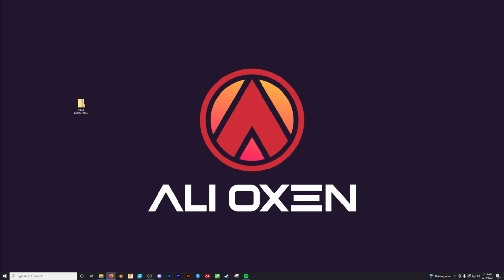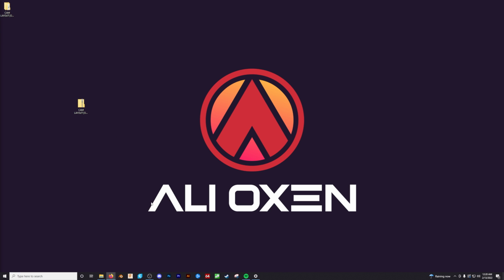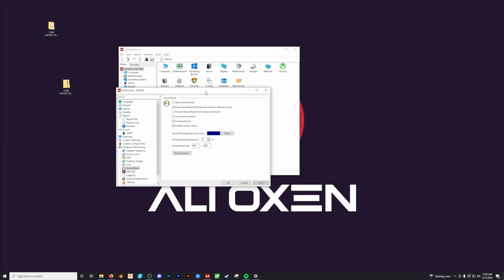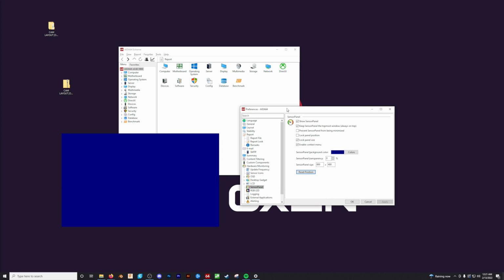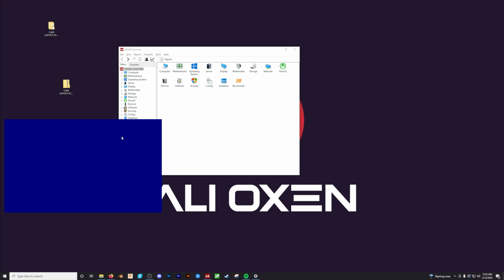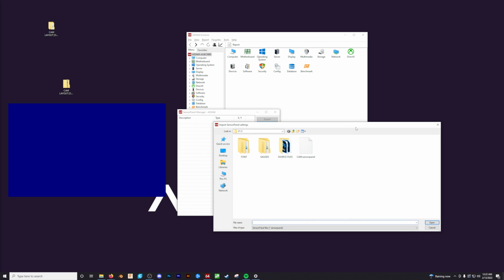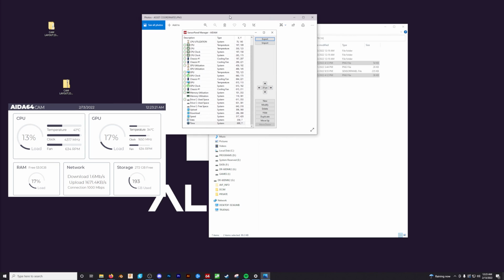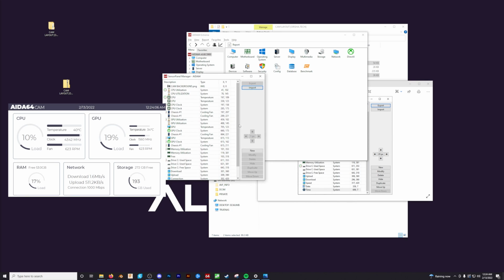AIDA64: Sensor Panel Skin Install Guide 2022 UPDATE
This is an update to Part 2 of this series on how to install custom .sensorpanel files for your AIDA64 sensor panel.

orisha.tech

My Setup

Monitor #1: LG 32UK550-B

Monitor #2: LG 32GK650F

Keyboard: Logitech G915 TKL Lightspeed

Lens: NIKKOR 35mm 1.8/g

Studio Lights: Godox SL-60W LED Video Light

Godox LEDP-260C Panel

Softbox: Godox 32”x32”